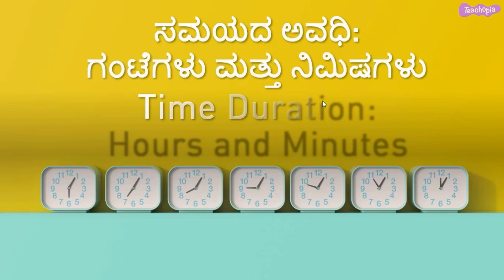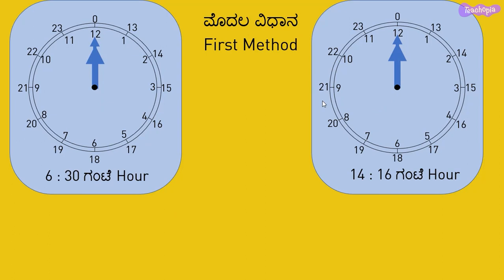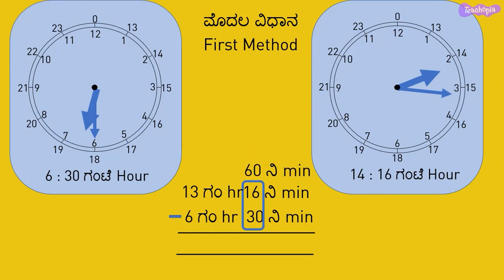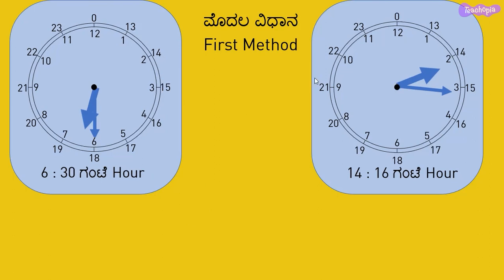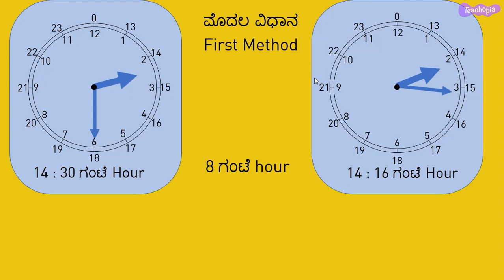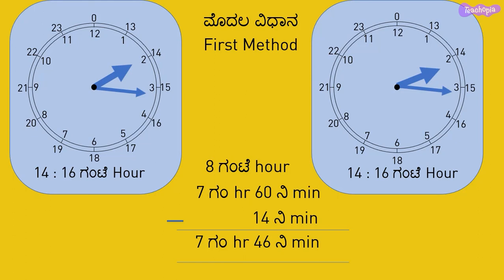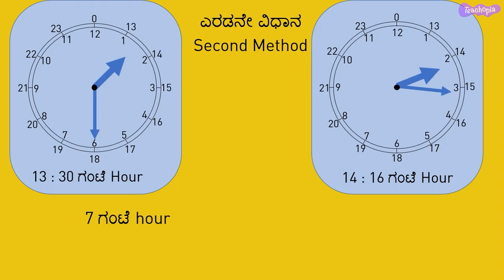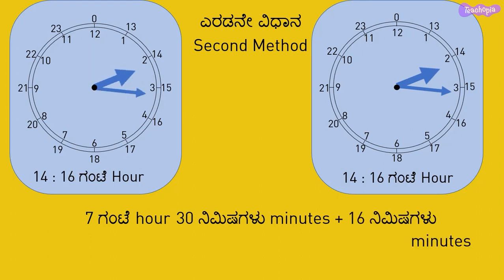Time - Time duration in hours and minutes - ENGLISH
There are many ways to calculate the duration of an event in hours and minutes. Let us explore some of the methods in this video